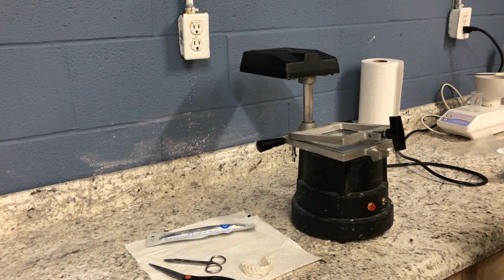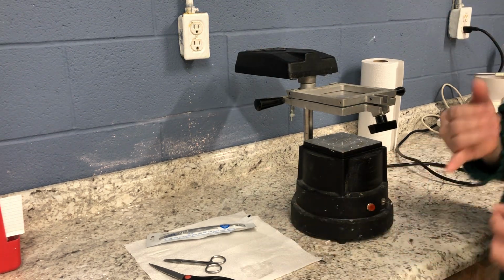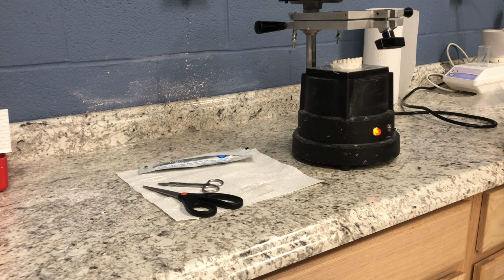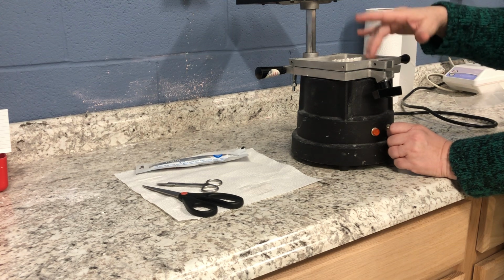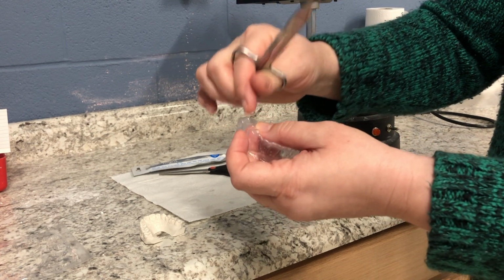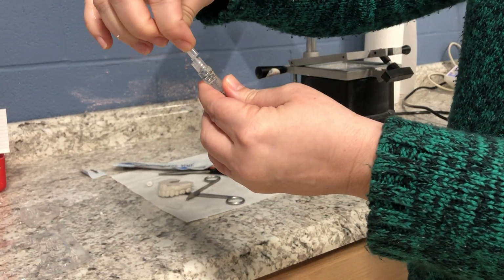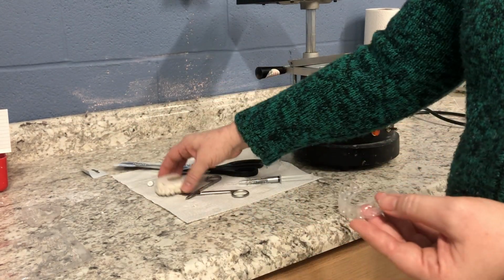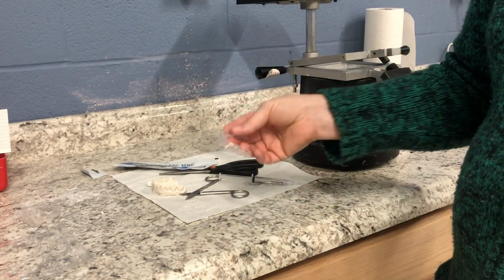Bleaching Trays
How to make bleaching trays